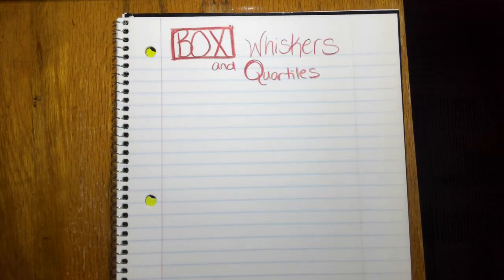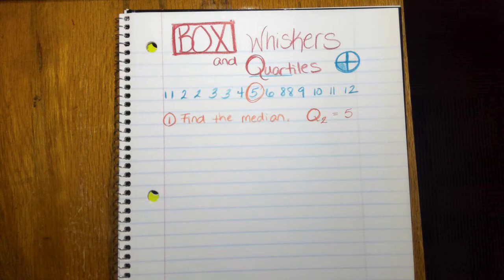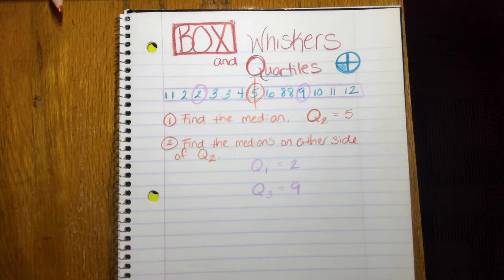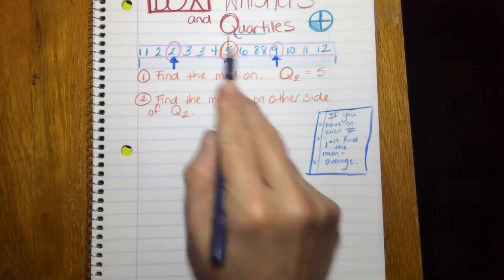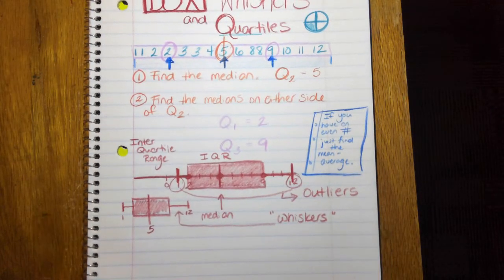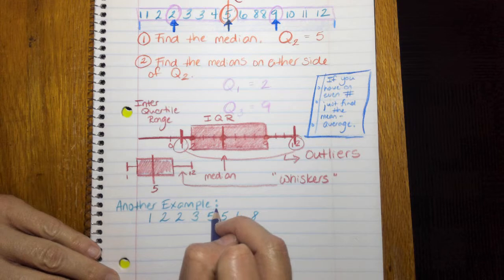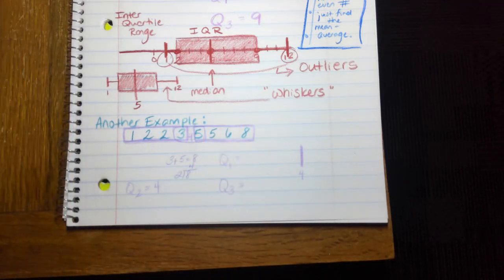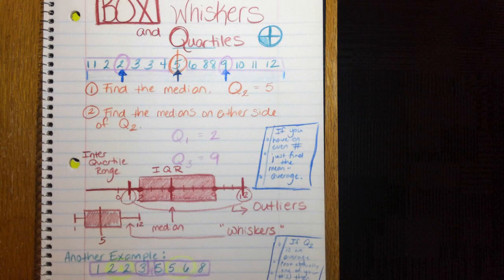Box, Whiskers and Quartiles